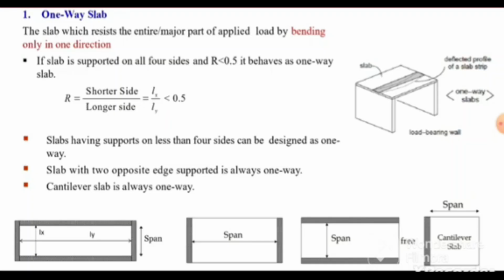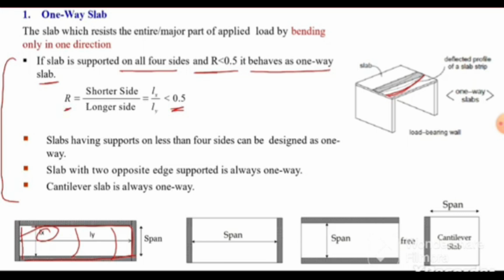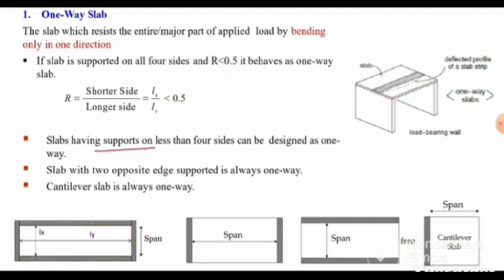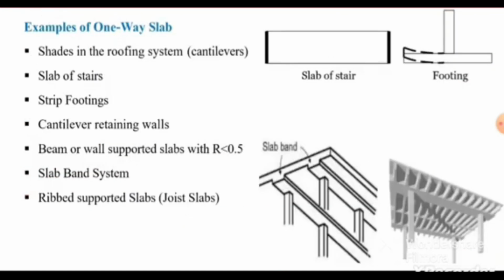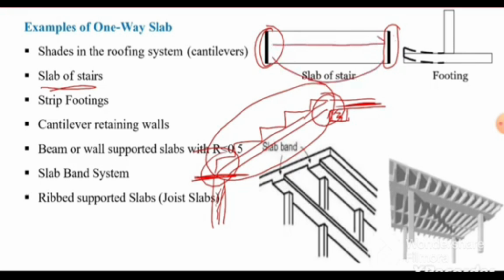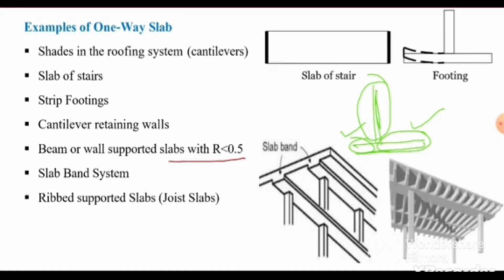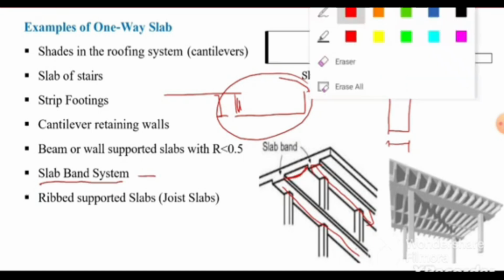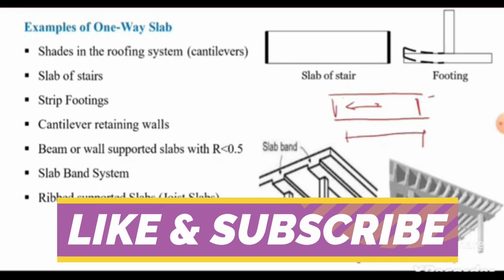One-way slab tutorial for beginners | Examples of one-way slab| one-way slab in construction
Types of slabs in construction

define one-way slab:
A one-way slab is a type of concrete slab that is supported by beams or walls in only one direction, typically spanning between parallel beams or walls. It is called "one-way" because the slab's reinforcement (rebar) runs in only one primary direction, perpendicular to the supports.

In a one-way slab:

- The slab's thickness is typically uniform.
- The reinforcement (rebar) is placed mainly in the direction perpendicular to the supports.
- The slab is designed to span in one direction, with the load being transferred to the supports in that direction.

One-way slabs are commonly used in construction for floors, roofs, and landings, particularly when the span is relatively short (typically up to 12 meters or 40 feet). They are simple to design and construct, making them a popular choice for many building projects.